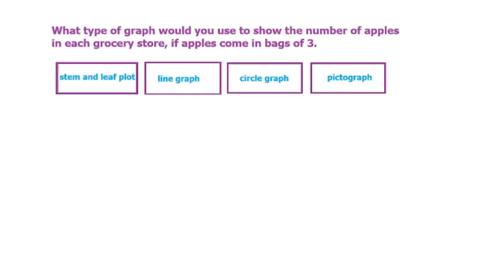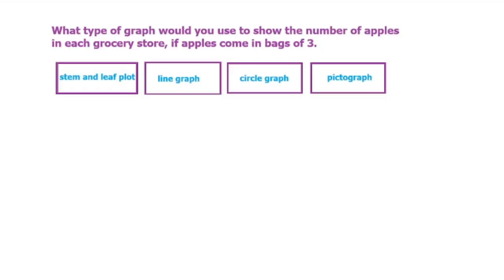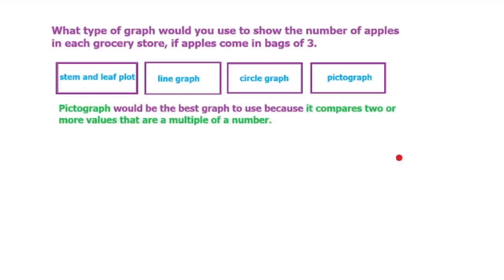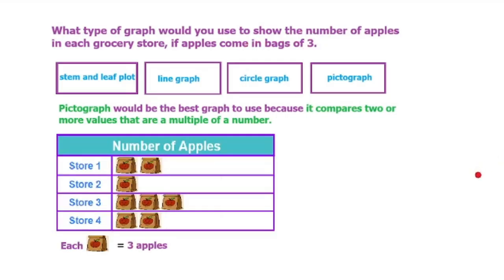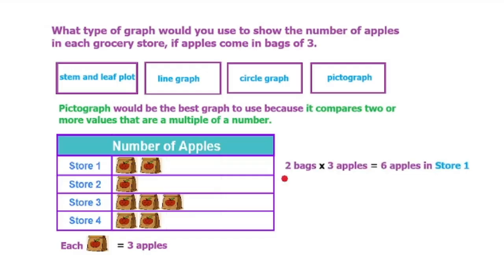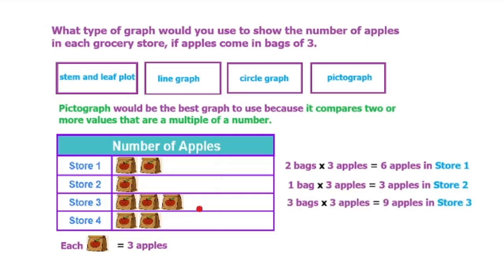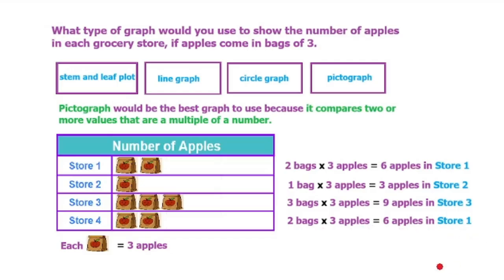Choose The Best Type Of Graph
Grade 4 Welcome to Choose The Best Type Of Graph! If you're trying to learn how to Choose The Best Type Of Graph, you're in the right place.
Whether you're brand new to this topic or just need a quick refresher, Choose The Best Type Of Graph, walks you through clear examples and step‑by‑step explanations to help you master Choosing The Best Type Of Graph.